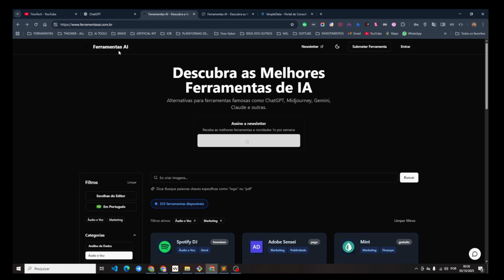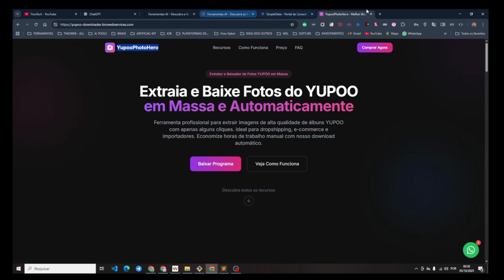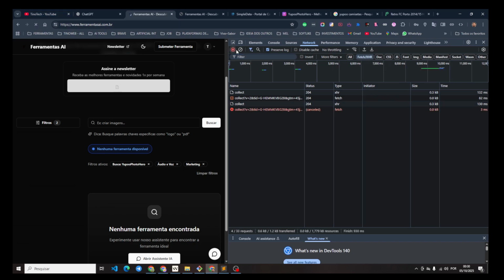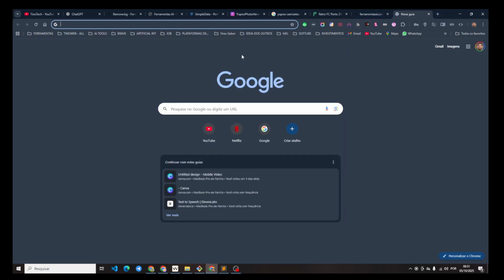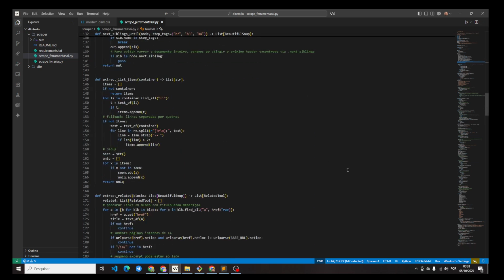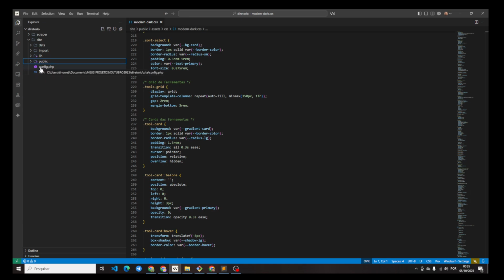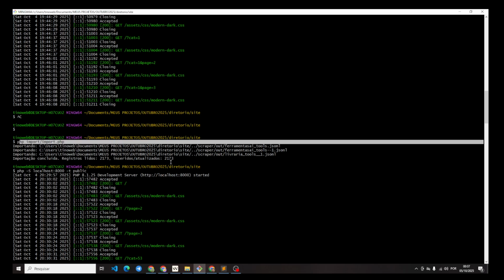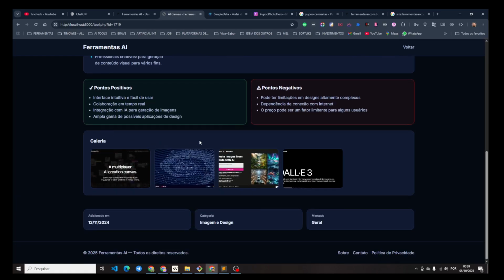How I Built & Copied a Full Platform (AI Directory Tutorial)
# 🚀 I Built a 2,000+ AI Tools Directory - Here's How (Full Stack Development)

## 📹 What You'll Learn:
✅ Web Scraping with Python (BeautifulSoup/Scrapy)
✅ Data Processing & JSON Management
✅ SQLite Database Integration
✅ PHP Frontend Development
✅ Full Deployment Process

## 🔧 Technologies Used:
- Python (Web Scraping)
- SQLite (Database)
- PHP (Frontend)
- AI Assistance (GPT/Claude)

## 💡 Project Overview:
I reverse-engineered Fermat.com's directory containing 2,000+ AI tools and built a fully functional clone from scratch. Perfect for entrepreneurs wanting to enter the AI tools market!

## 💼 Business Opportunity:
This complete directory system is available for purchase! Includes:
- Database with 2,000+ tools
- Setup documentation
- Technical support

## 👨💻 About Me:
I'm Tino, a Brazilian developer creating practical tech solutions. I share daily programming insights on my channel.

I Copied a Full Platform — Build & Sell Complete AI Systems
How to Clone a Whole Platform: AI Directory + Full System For Sale
Clone Any Platform: Step-by-Step Using an AI Directory
Copy a Complete Platform FAST — AI Tools & Live Demo
Copying Platforms with AI — From Download to Deployment
How to Duplicate a Full Website/Platform — AI Directory Guide

Turn an AI Directory into a Full Product — I Sell the System
How to Copy and Sell a Complete Platform — AI Tools Exposed
Clone, Customize, Cash In — Copying Platforms with AI
I Copied a Platform and You Can Too — AI Directory Secrets
From Copy to Cash: Creating & Selling Full AI Platforms
Copy a Platform Like a Pro — AI Directory + Marketplace Tips

Complete Platform Clone Tutorial — AI Directory & Business Model
How to Replicate a Full Platform Using AI (and Sell It!)